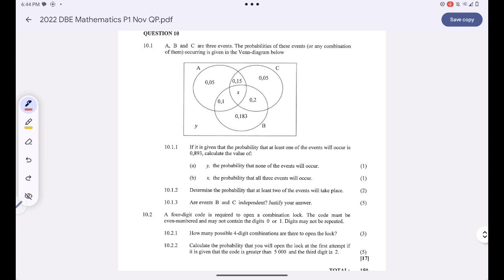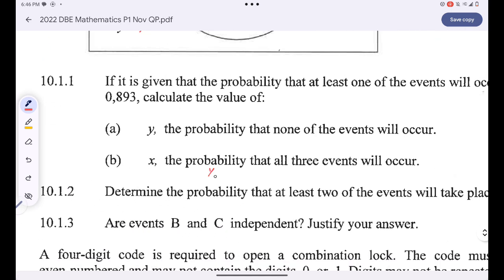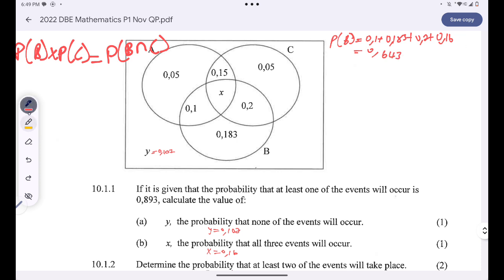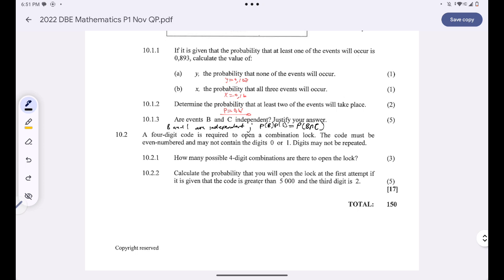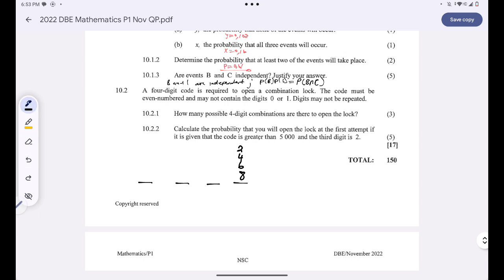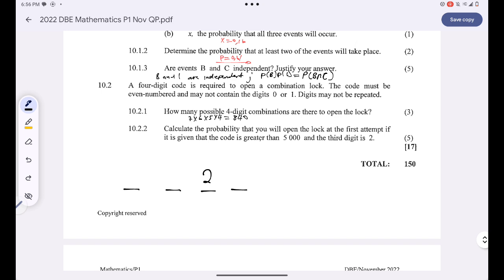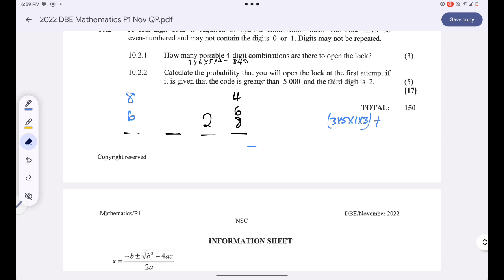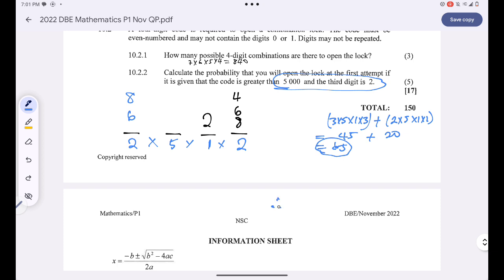DBE NOVEMBER 2022 | MEMORANDUM | PROBABILITY| COUNTING PRINCIPLE| QUESTION 10.